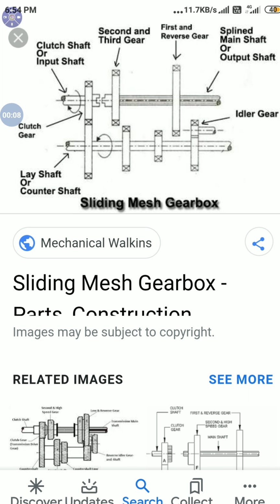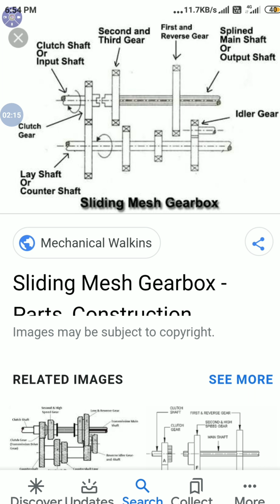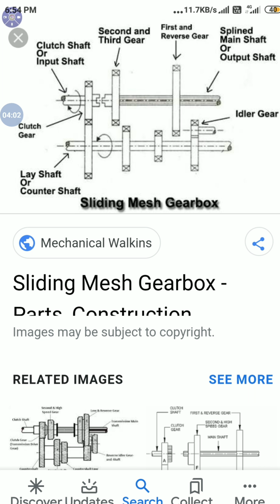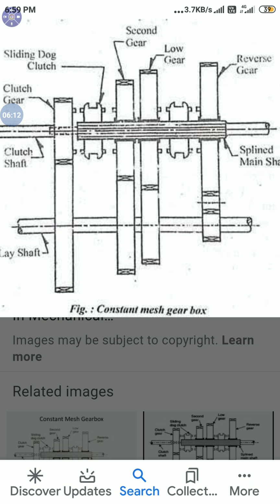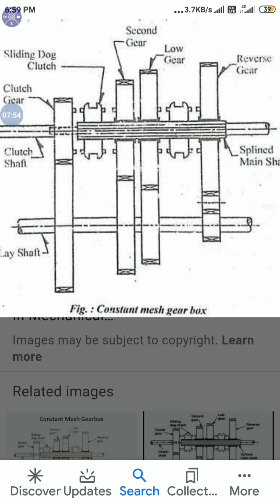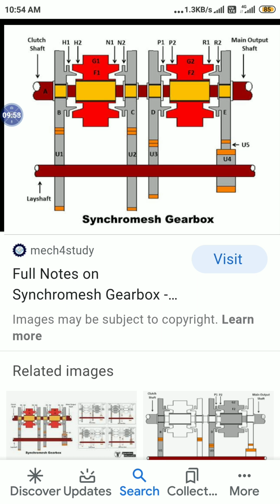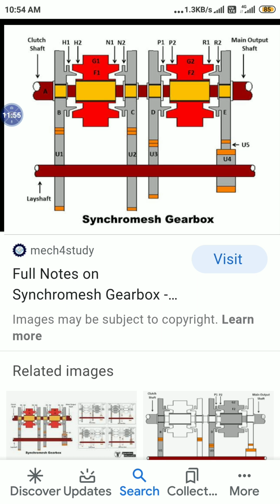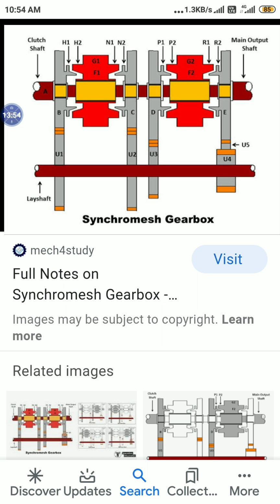Types of gear boxes